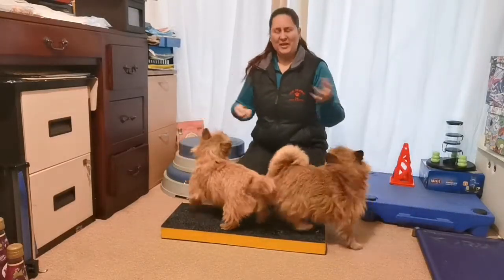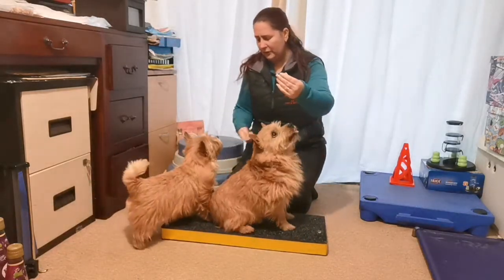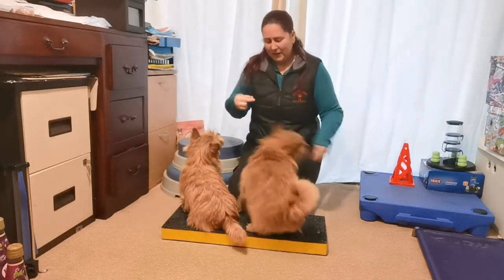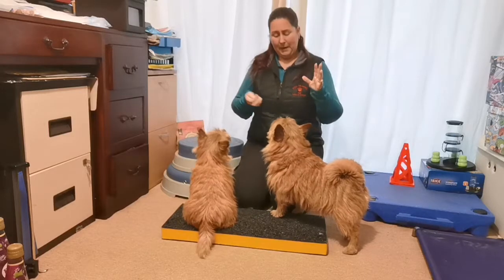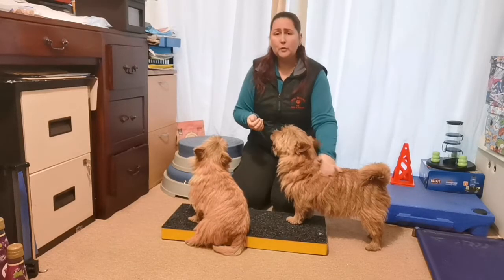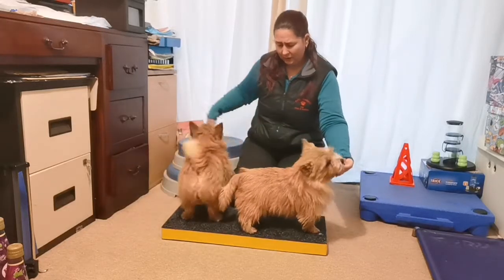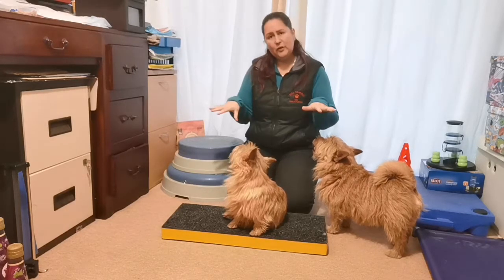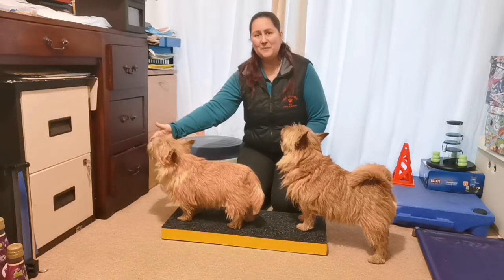Dog Fitness Foundations Challenge Day 1 Exercise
Day 1 Exercise Square Stands